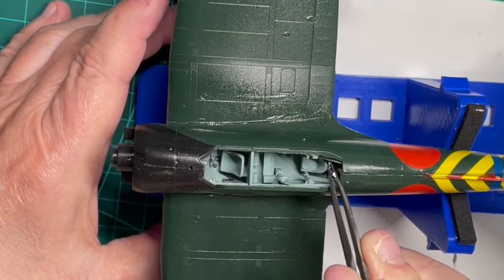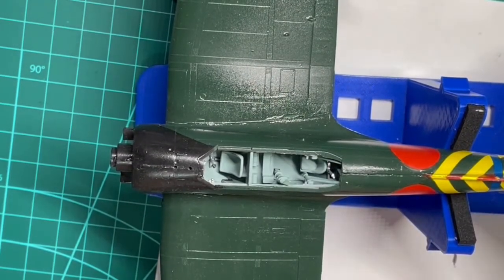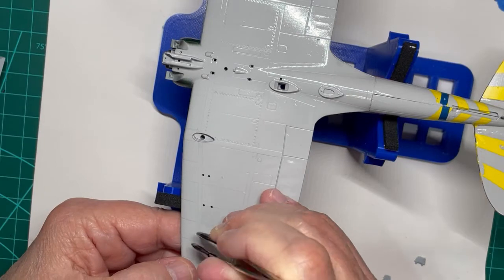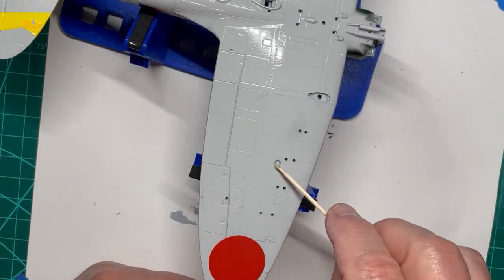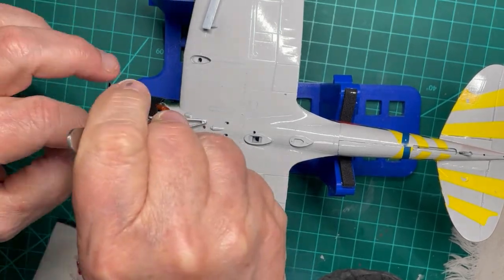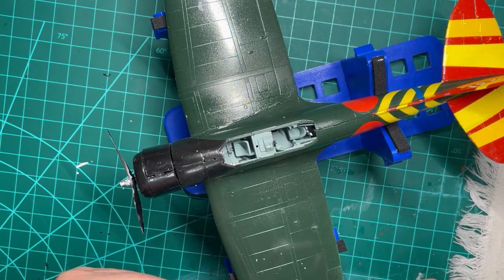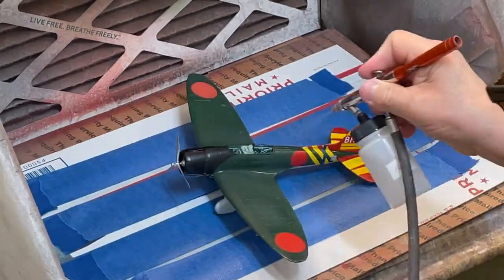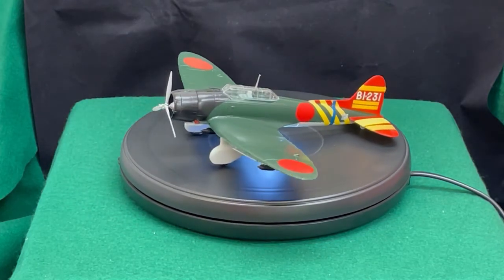Completed Build- Aichi D3A1 Type 99 Carrier Dive Bomber (VAL)- Chapter :5 Completing the Build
In this fifth and final chapter of our 1:48 Hasegawa Aichi D3A1 Type 99 Carrier Dive Bomber (VAL,) we are finishing the model. We hand-paint then spray paint assemblies. We cement these assemblies onto the aircraft. We complete the build by over spraying the model with our clear, flat finish.